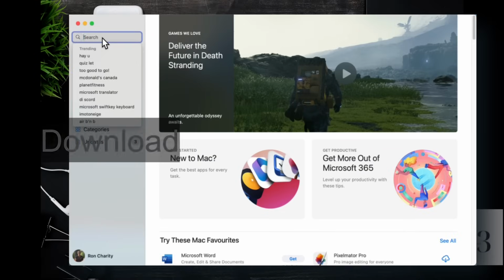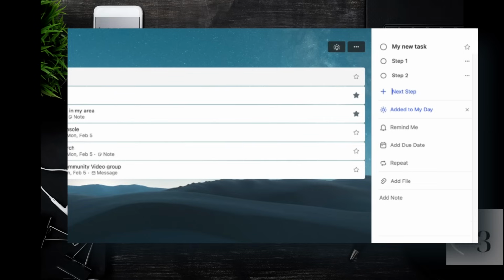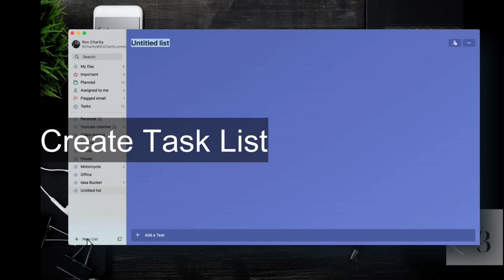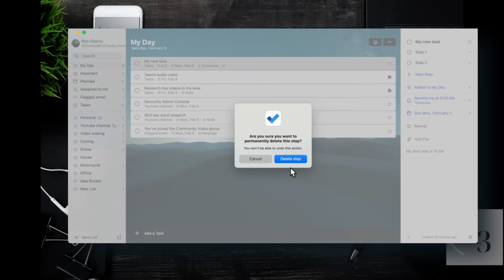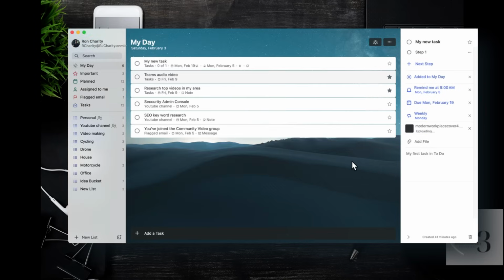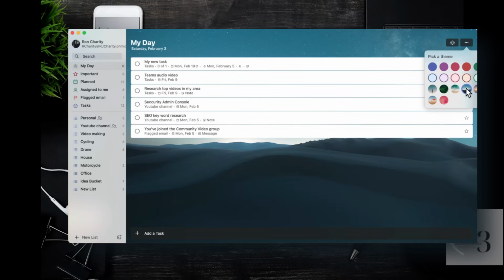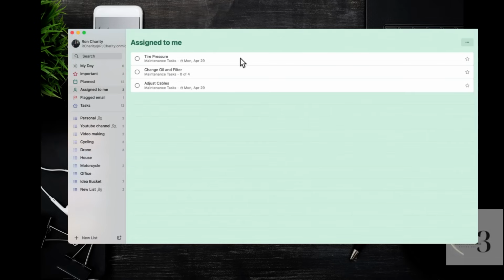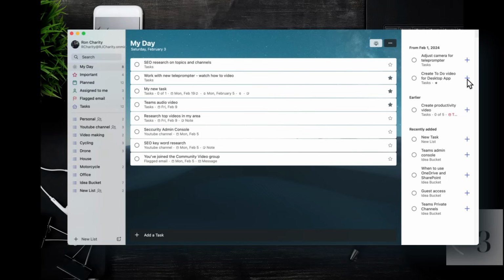How to use the To Do Desktop App and Never Forget a Task Again - Tutorial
Get organized! Learn how to use Microsoft To-Do and never forget a task again.  To Do enables you to capture, organize, track and delegate tasks from your laptop, phone or tablet.

Note I highly suggest a time management course and an intro project management course - these will help you organize and prioritize.

I'll show you how to organize and keep track of your tasks using the Microsoft To-Do App. You can access To Do from the web from Office.com (It's available for free) or download the Desktop app from the Microsoft Store.

You can also download the mobile app and track your To-Dos on the go which is how I use To Do the most. Microsoft To Do app is available for Mac, Windows, iPhone and Android. It's free and is deeply integrated with the Microsoft productivity tools.